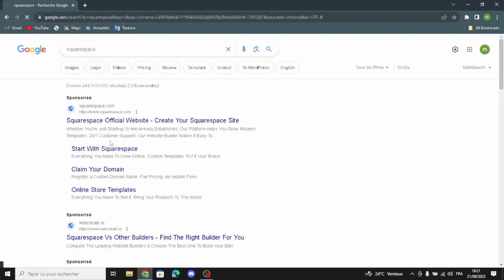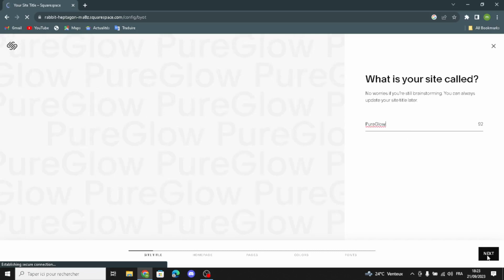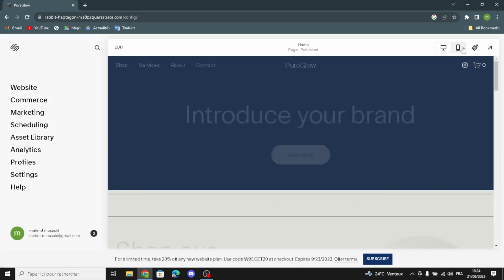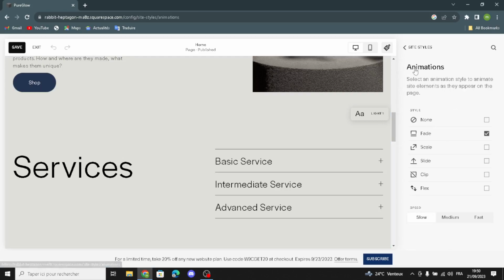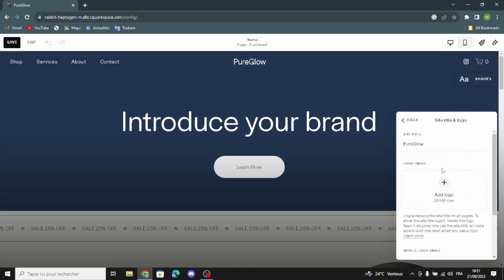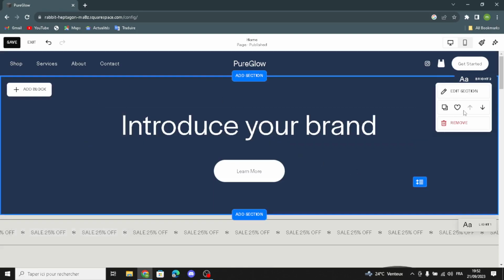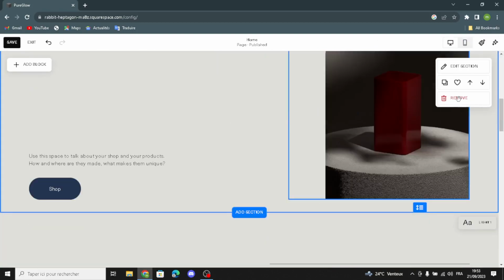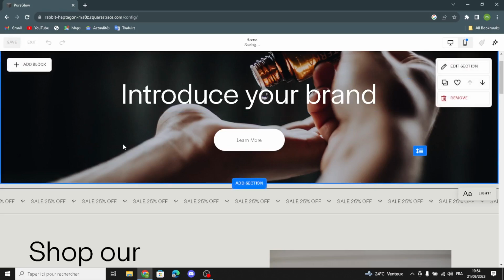How To Create a Professional Personal Care and Hygiene Ecommerce Website on Squarespace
How To Create a Professional Personal Care and Hygiene Ecommerce Website on Squarespace 2023

in this video we discuss :

Promote personal well-being and hygiene with your own online store for personal care products using Squarespace. Our comprehensive guide will walk you through the process of setting up your Squarespace website, showcasing a diverse range of high-quality personal care items, optimizing product listings, and connecting with individuals seeking health and hygiene solutions. Whether you specialize in skincare, hygiene essentials, or wellness products, this guide will empower you to establish a successful Squarespace ecommerce business dedicated to enhancing personal care and hygiene